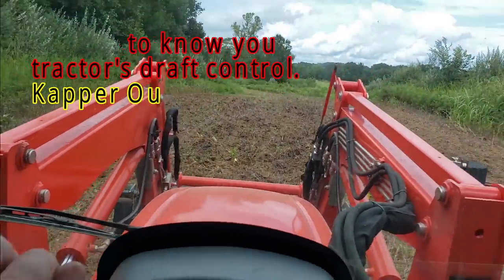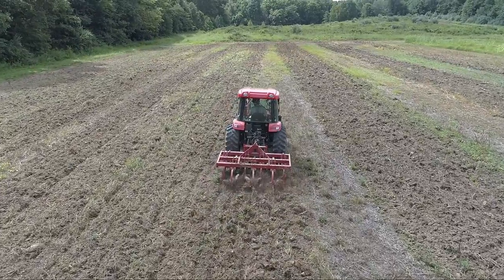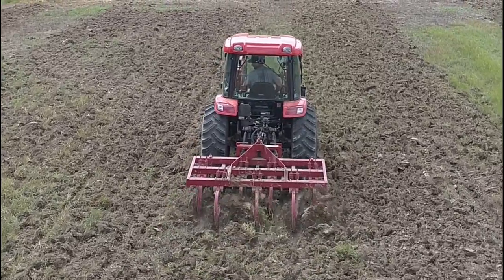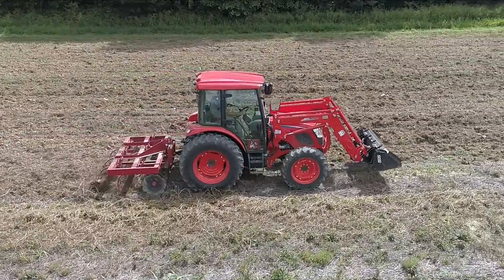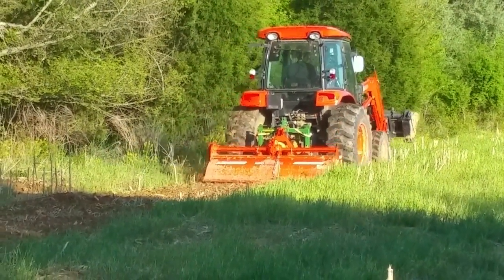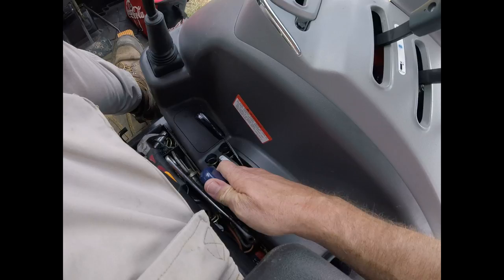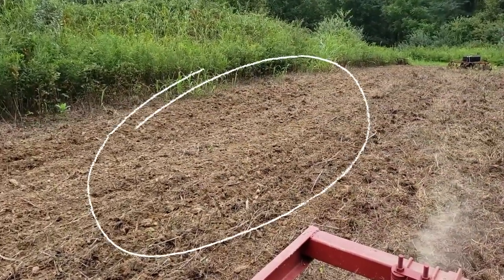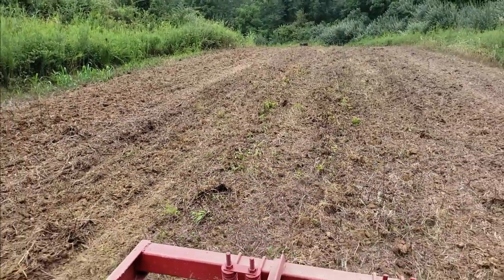Tractor Draft Control! Kioti RX7320 field tillage using draft control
Have you ever wondered what the 'extra' blue lever is next to your tractor's regular 3 point lift lever is? We've all heard about tractor draft control, but I certainly have not found many good videos showing exactly how it works and what it might be useful for. So, in today's Farm Vlog I'll be working up several different fields and I'll explain (the best that I can) how the draft control works, what it actually does, and in the last field we do I'll show you just how useful it really can be. The draft control is useful for any kind of tractor implement that cuts into the ground; i.e., tiller, chisel plow, 2, 3, or 4 bottom plows, gang discs, box blade, and probably many more. I've had it on most all of the tractors that I've owned but to be honest never really understood its usefulness until now. Recently I bought a disc chisel plow and I found that it was hard to control the depth of the chisels. I often only wanted to dig up 3 to 4 inches, but when the chisels dug in, I would end up digging up 6 to 8 inches, or even more. In some cases that is OK depending on what you want to accomplish. But in today's video you will see me working up a 'pretty good' field and I only wanted to work up the top 2 to 3 inches. And finally after 're remembering' how it works I was able to do just that, and very successfully!! That last field turned out 'planting ready,' by only using the disc chisel plow, 2 passes, with the draft control set just right. Also consider subscribing to follow all of our Illinois and Kentucky land management projects, Kioti RX7320 tractor projects, food plots, duck ponds, wildlife conservation projects, wildlife habitat improvement projects, Bobcat mini excavator projects, watering holes, wildlife ponds, floodable duck impoundment project, Bobcat T650 CTL projects, DIY rustic farmhouse decor projects, our Kentucky farmhouse rehab projects, DIY barn wood projects and much more country living adventure! Kapper Outdoors, living the dream, one acre at a time.